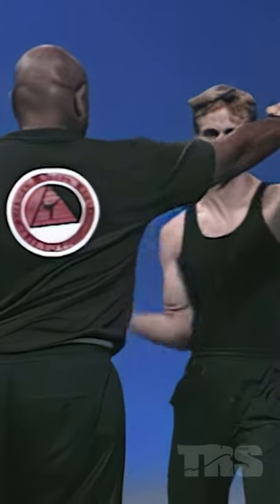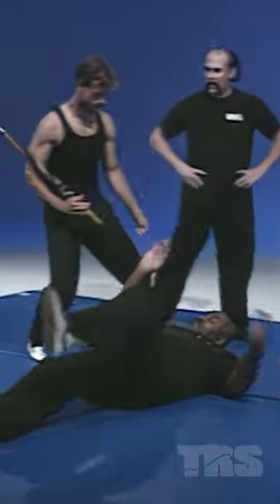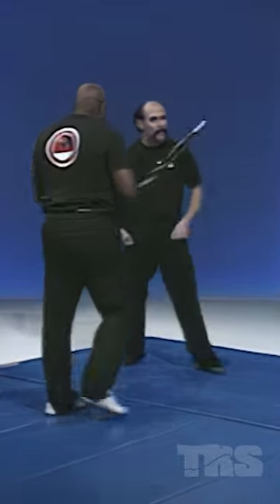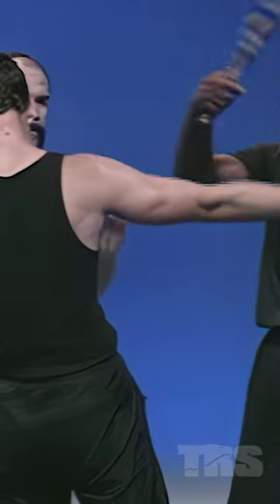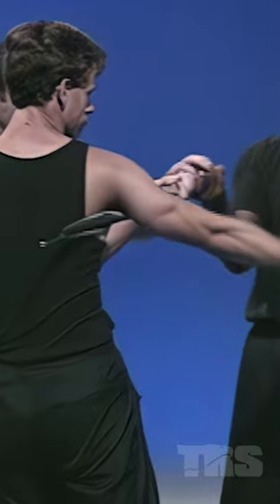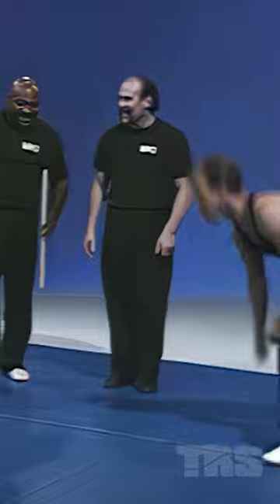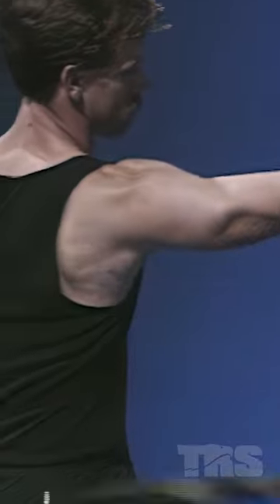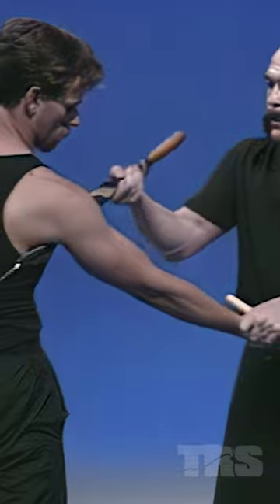Armpit Takedown with Stick or Umbrella